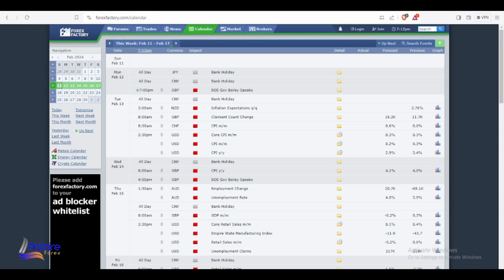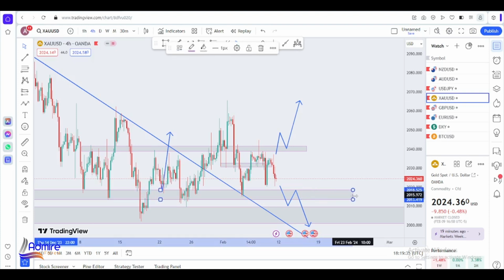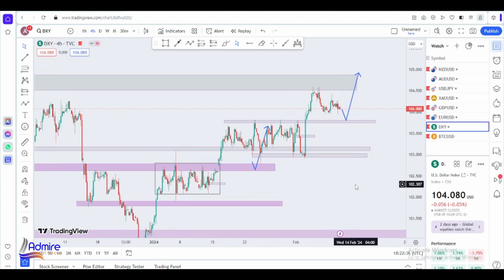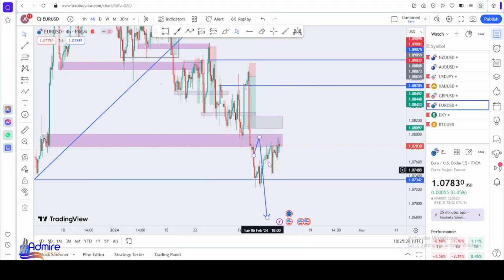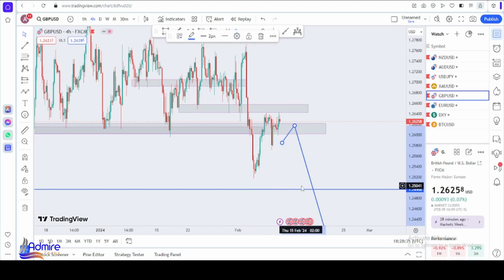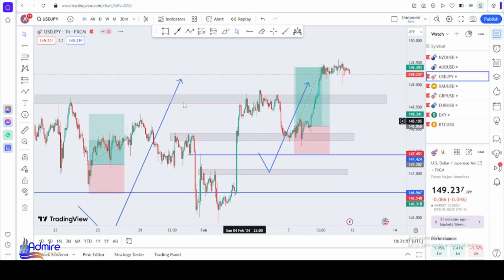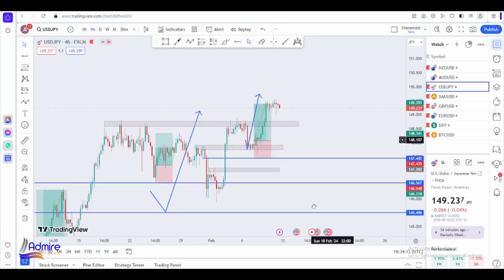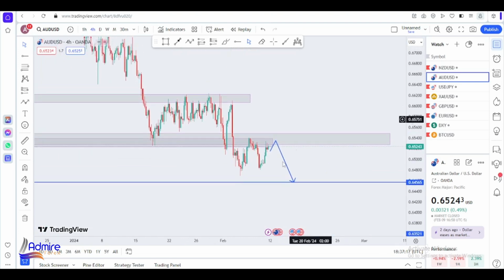MARKET WEEKLY FORCAST ENTRY AND EXIT 12th 16th FEB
In this video we analyze and forecast the next possible move of price of all Dollar pairs, Xauusd etc for the week and beyond.